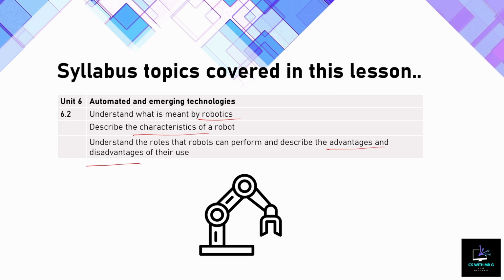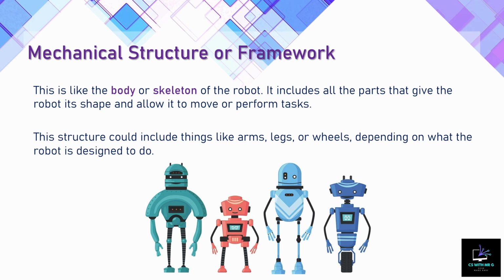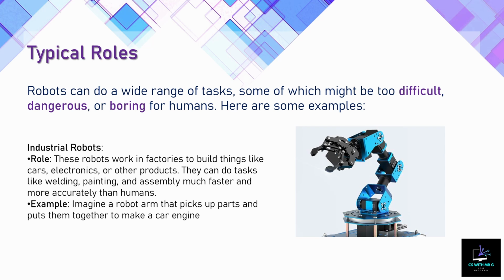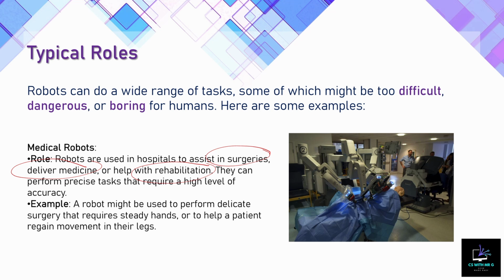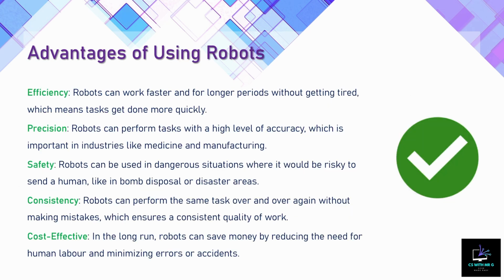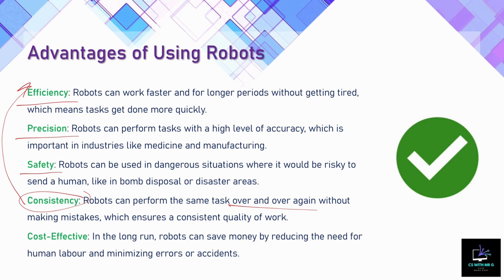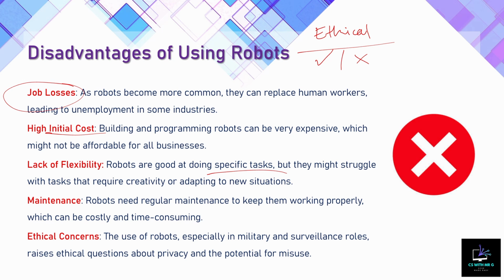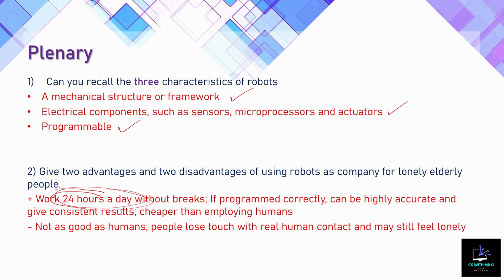0478/0984 iGCSE Computer Science - Unit 6 Lesson 2: Automated Systems - Robotics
📌 0478/0984 iGCSE Computer Science — Unit 6 Lesson 2: Robotics

Welcome to Unit 6, Lesson 2 of the iGCSE Computer Science (0478/0984) course! In this lesson, we’ll dive into Robotics — machines designed to perform tasks automatically, often with the help of sensors, actuators, and computer programs. You’ll learn how robots work, where they’re applied in real life, and the advantages and disadvantages of using robotics in various industries.

🎥 Lesson Breakdown:
0:00 — Introduction
1:00 — What are Robots?
1:55 — Components of a Robot (Sensors, Actuators, Controllers)
3:24 — Types of Robots (Industrial, Service, Autonomous)
6:00 — Advantages and Disadvantages of Robotics
9:15 — Exam-Style Question

🔹 Topics Covered:
✅ Definition and characteristics of robots
✅ Key components: sensors, actuators, controllers, and programming
✅ Benefits (efficiency, precision, safety) and drawbacks (cost, maintenance, job displacement)
✅ Real-world applications in industries like manufacturing, healthcare, and exploration

📚 Perfect for:
✔️ iGCSE Computer Science students
✔️ Learners interested in robotics and automation
✔️ Teachers introducing robotics and computer-controlled systems